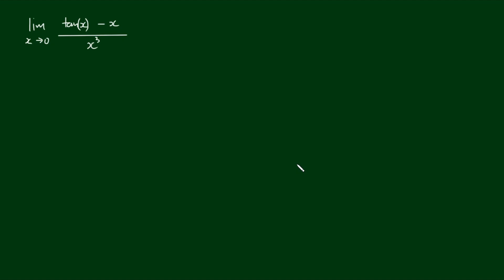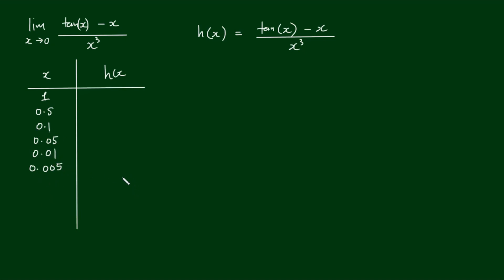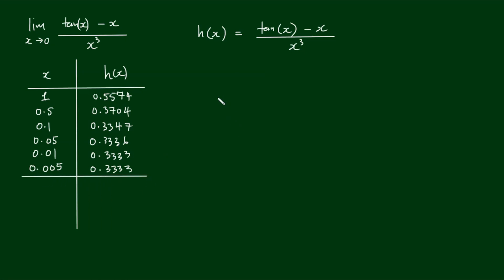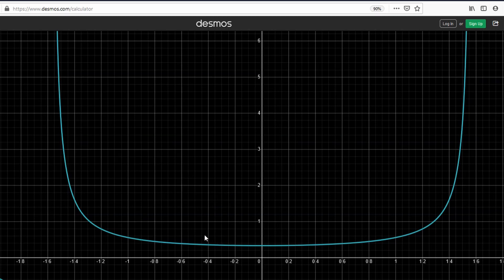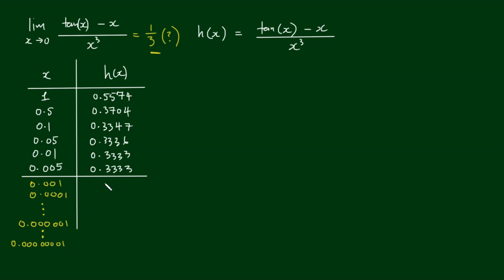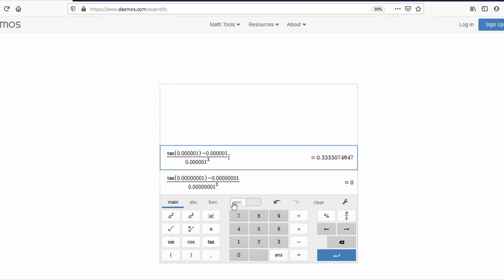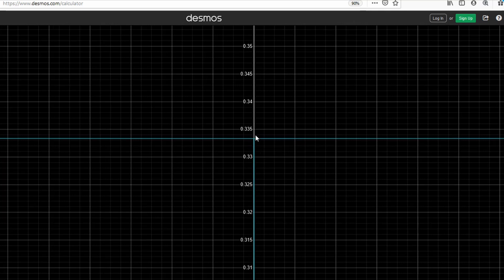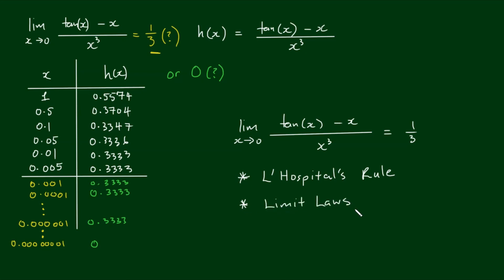Limit as x approaches 0 of [tan(x) - x] / x^3 = 0? My calculator lies?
In this video I demonstrate the care required to evaluate limits as we chose values of x that get closer and closer to where we want to find the limit.

The calculator may present numerical errors, and therefore may not be the most robust method to finding limits.